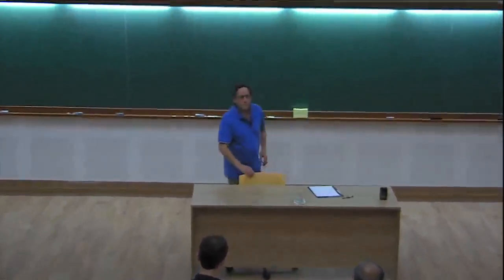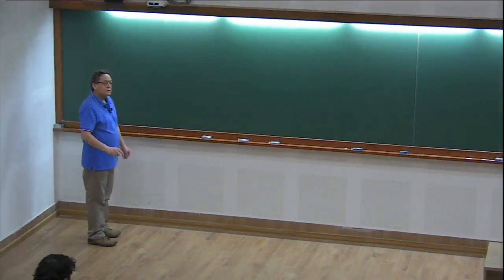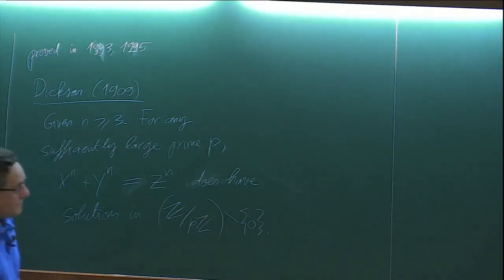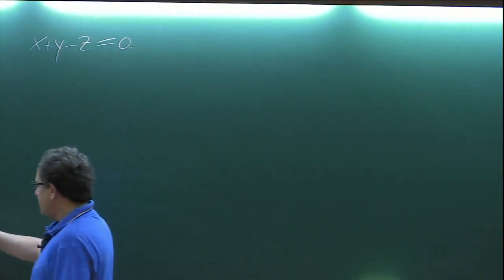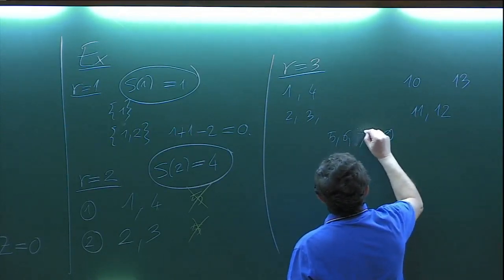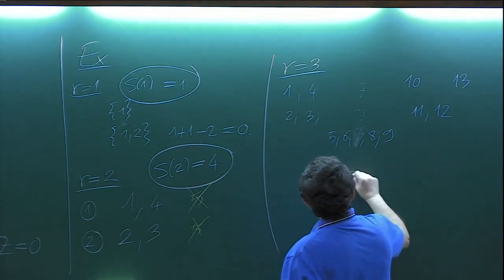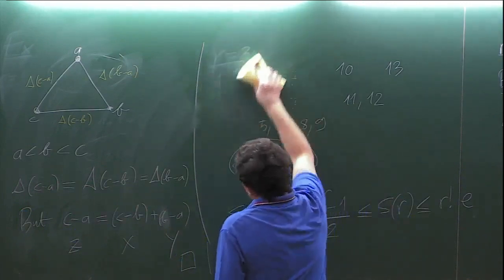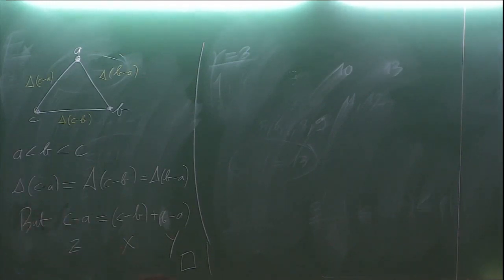The Theorems of Schur and Rado by Shalom Eliahou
Program

Workshop on Additive Combinatorics

ORGANIZERS: S. D. Adhikari and D. S. Ramana

DATE: 24 February 2020 to 06 March 2020

Additive combinatorics is an active branch of mathematics that interfaces with combinatorics, number theory, ergodic theory, harmonic analysis and geometry over finite fields. This workshop has been designed to introduce the participants to different facets of additive combinatorics such as the Ramsey theory, inverse problems, polynomial methods, sum-free sets and more. It will also touch upon topics such as the work of B. Green and T. Tao, on long arithmetic progressions in the primes and Sieve methods from number theory.

This workshop will appeal to young researchers interested in number theory and combinatorics. It will also be beneficial to researchers working in different areas of mathematics to get an overview of the many different topics in the field of additive combinatorics.